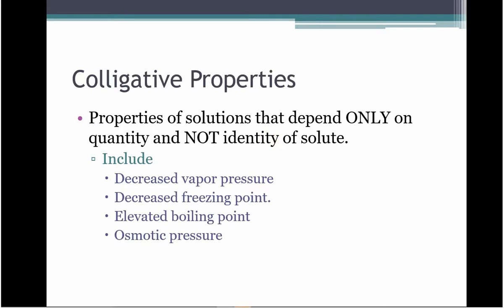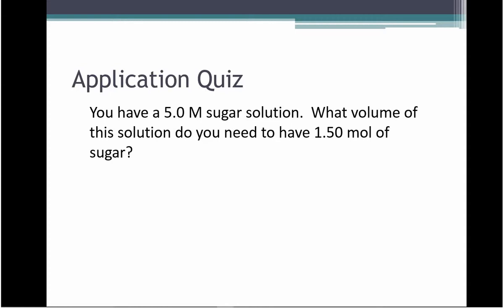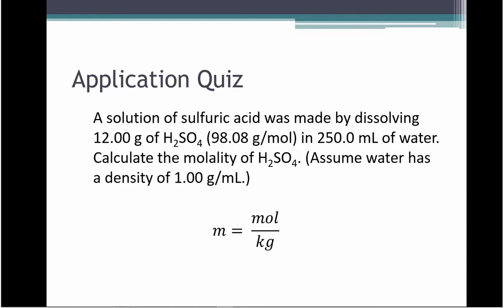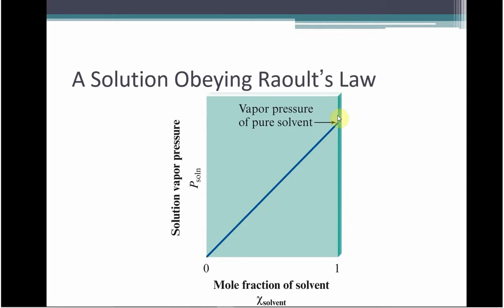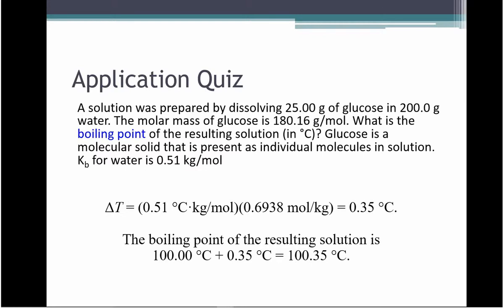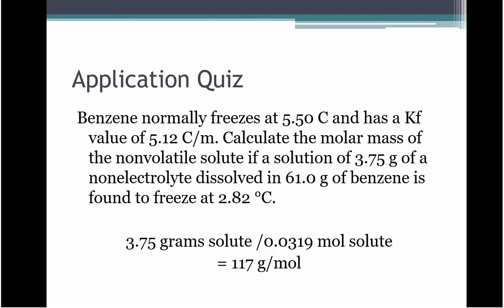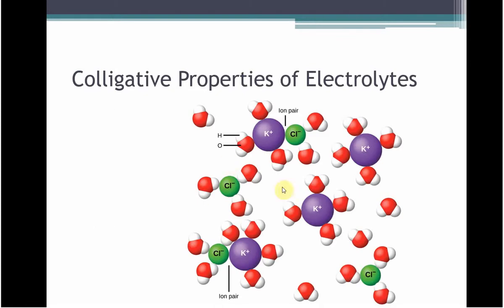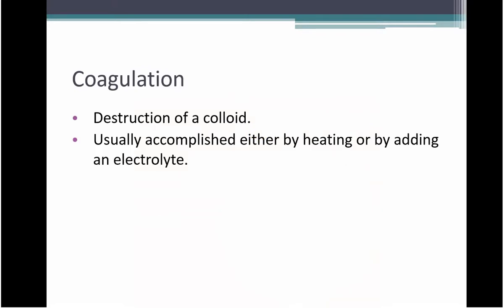Solutions and Colloids Part 2